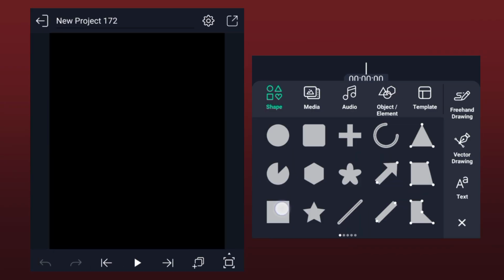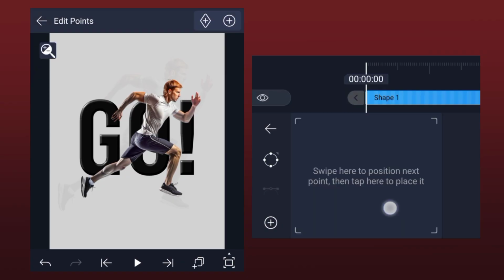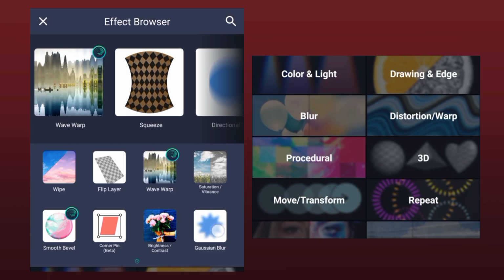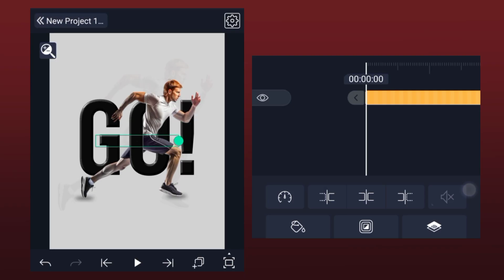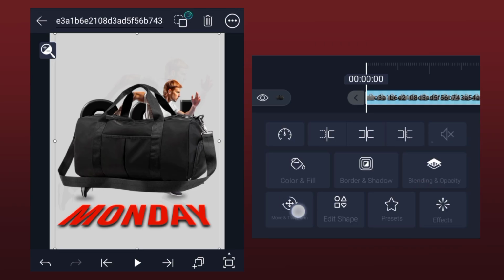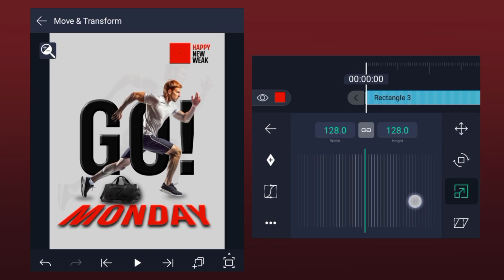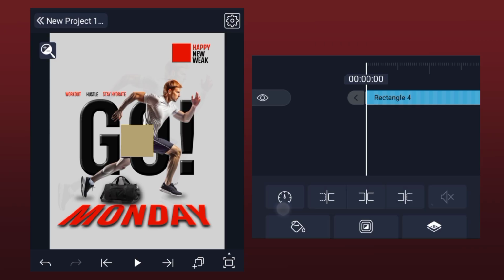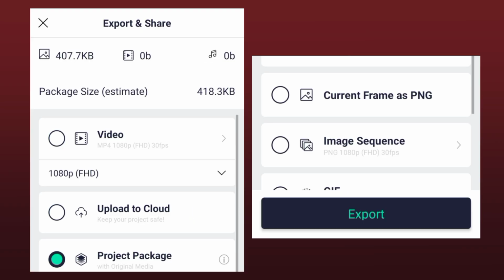Poster design in Alight Motion App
•|Alight Motion Advance Poster Editing|best poster editing in mobile|trending poster editing|•

•|learn how to make trending poster in your mobile phone|Master the tools and techniques to optimise and both on your YouTube channel|how to make trending thumbnail in Mobile|best poster editing in mobile|trending poster editing|•

"Note"

'If Not open telegram channel use any VPN to open now'

•|Related Keywords|•📌
how to make poster in your mobile
how to get  techniques about poster
how to acess poster editing tutorials
how to use Alight motion
Step by Step guide to use Alight motion
Best Editing app in your mobile
how to use photoshop3 unlimited
youtube automation with google Ai
How to make money with Editing
How to make Yeti Edit in mobile
Make money online
how to make trending thumbnail in Mobile
best poster editing in mobile|trending poster editing